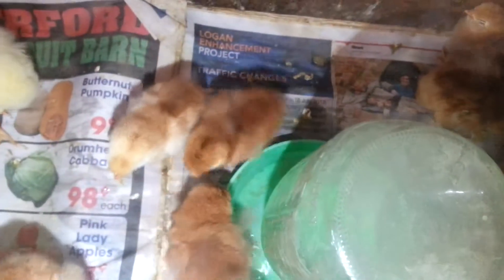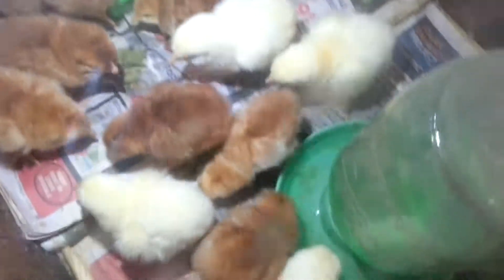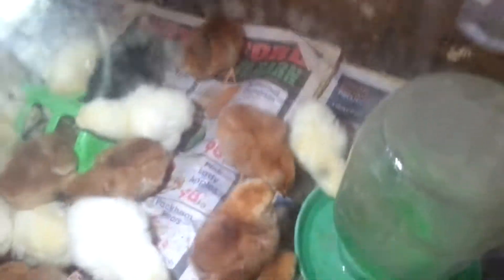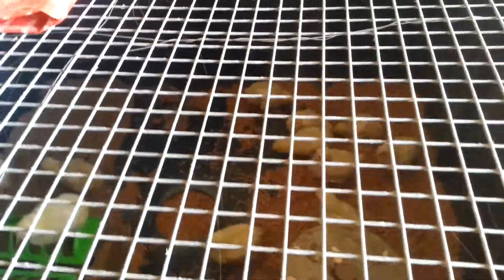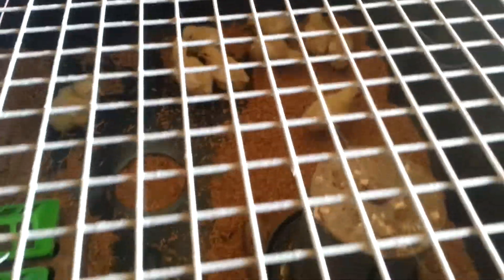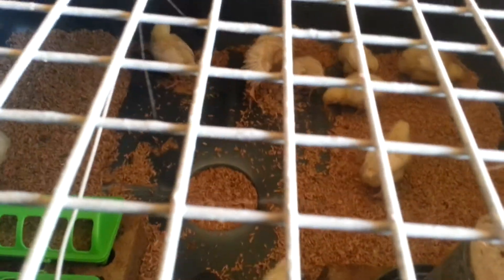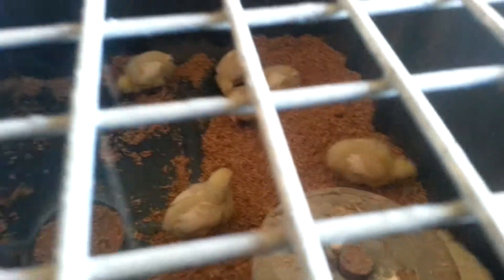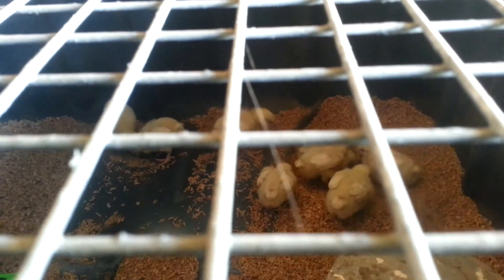The inside chick update